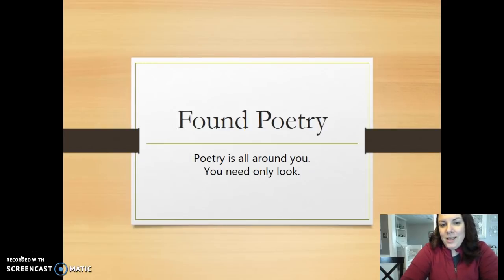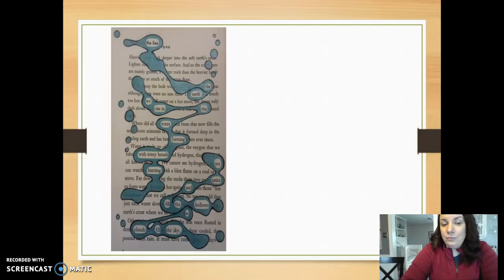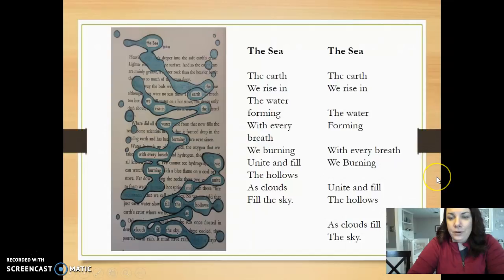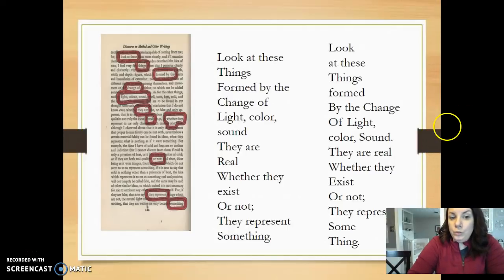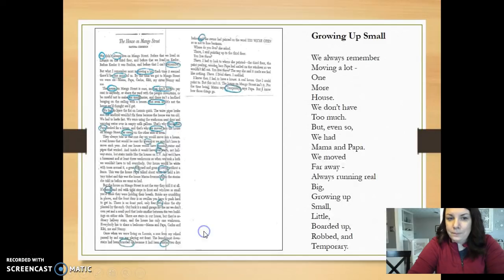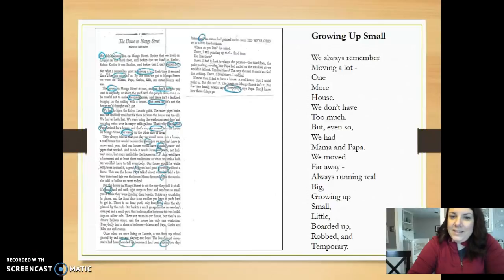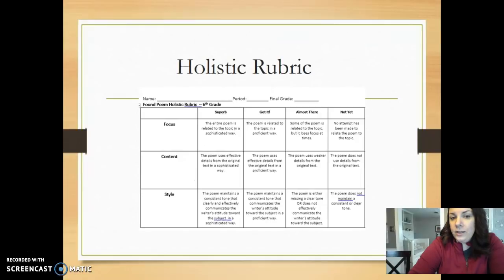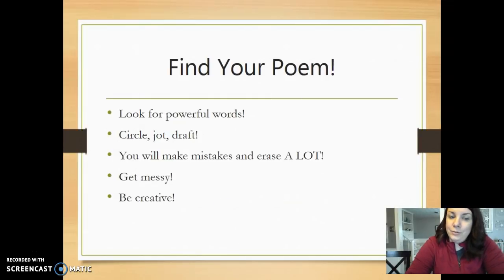Found Poem Tutorial